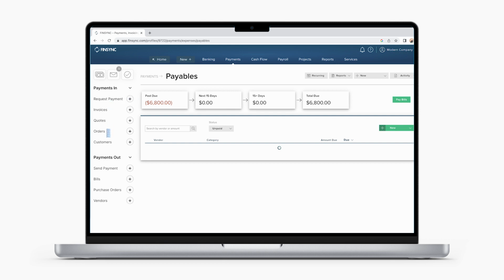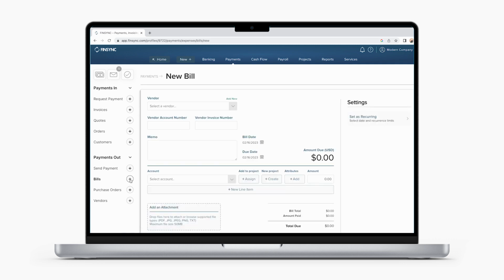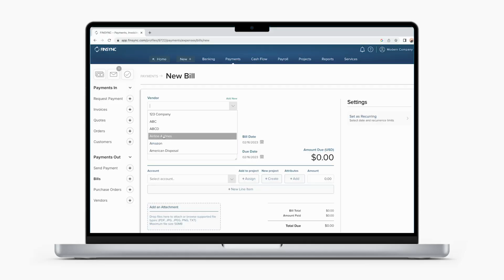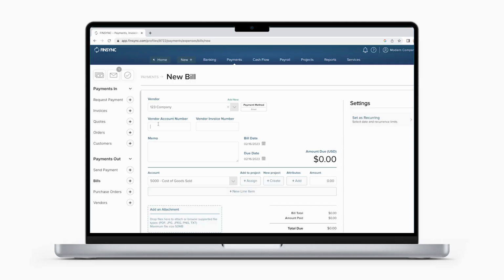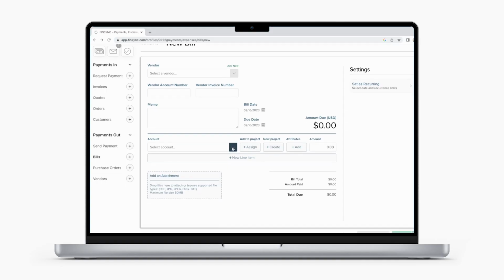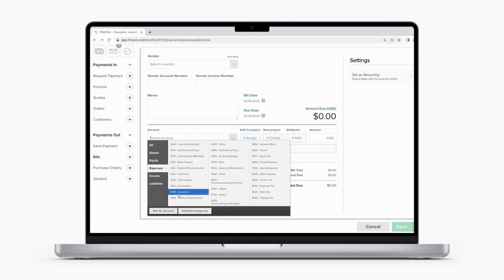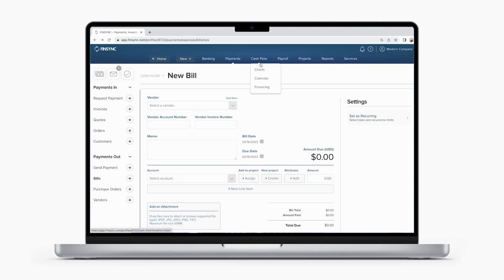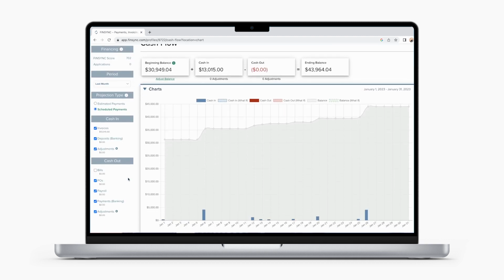How FINSYNC Makes Accounts Payable Faster and More Efficient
FINSYNC has revolutionized the accounts payable process. Best of all, your receiver will choose how they receive payment: a physical check or direct deposit via ACH transfer.